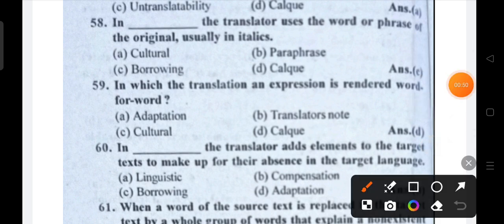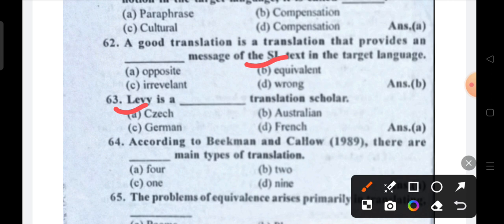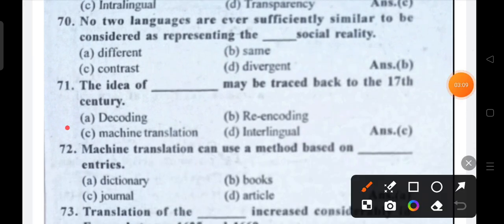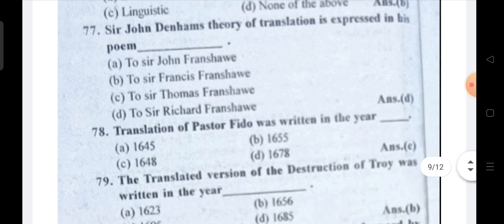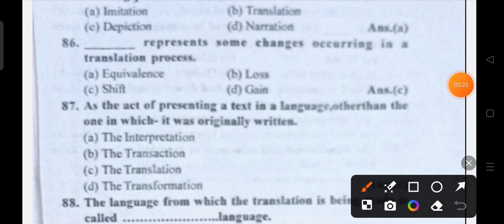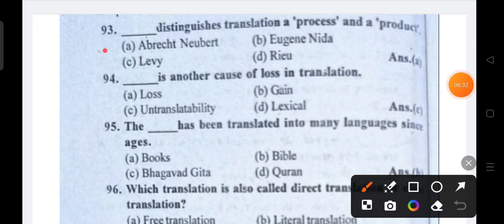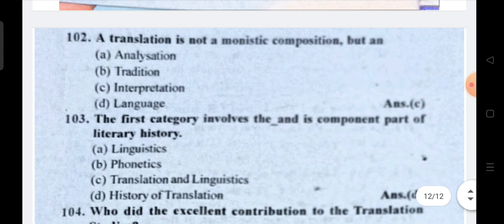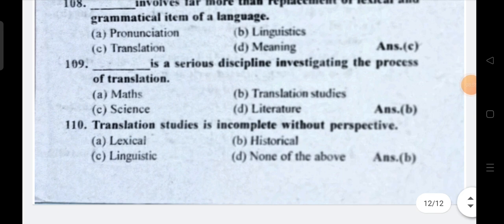MCQ,B.A.4th semester, 1st 2nd unit, Introduction Translation using Tools of Translation mcq part-2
MCQ on B.A.4th semester, 1st 2nd unit, Introduction Translation, using Tools of Translation in English literature#mcq